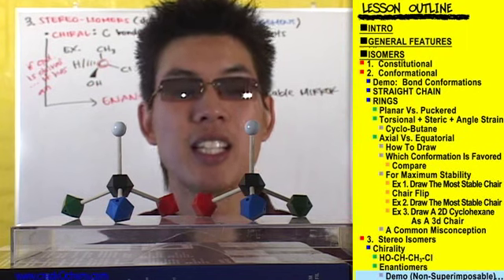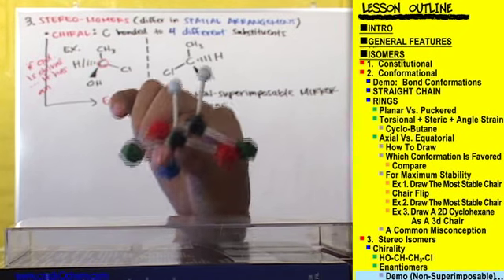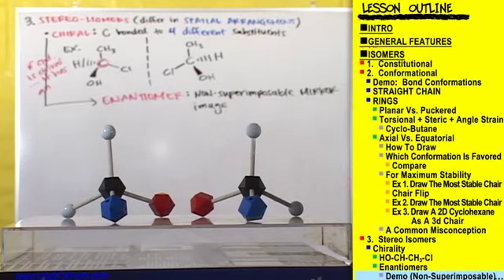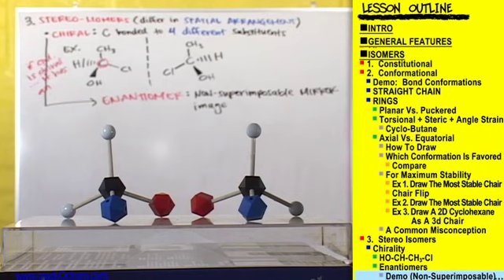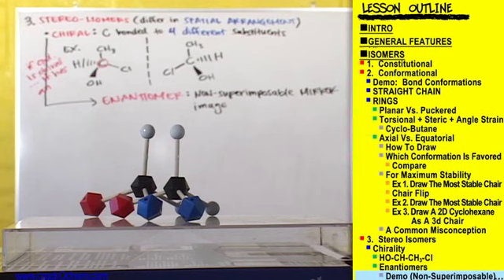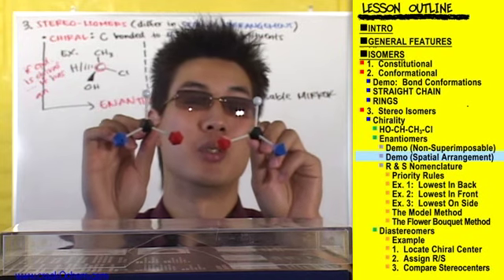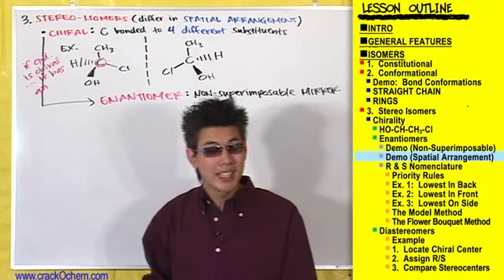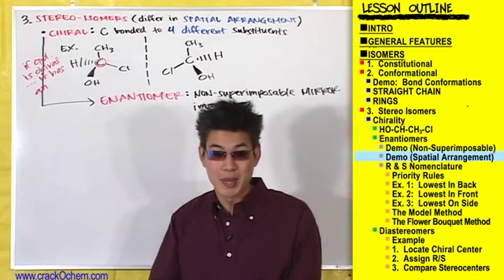CrackOChem_Alkanes - pt 17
In this video, we begin our transition from general chemistry into the exciting world of organic chemistry!

Below are some of the topics we will cover...

GENERAL FEATURES
-alkanes (vs. alkenes, alkynes)
-units of unsaturation
-the line-angle method of drawing compounds

3 TYPES OF ISOMERS
1.  constitutional
2.  conformational
-staggered (anti, gauche) vs. eclipsed
-torsional + steric strain
-newman projections
3.  stereoisomers

RINGS
-planar vs. puckered
-torsional + steric + angle strain
-axial vs. equatorial
-how to draw rings

CHIRALITY
-enantiomers
-R & S nomenclature
-priority rules
-diastereomers

Watch the entire video at...